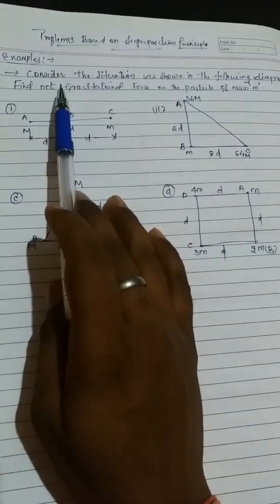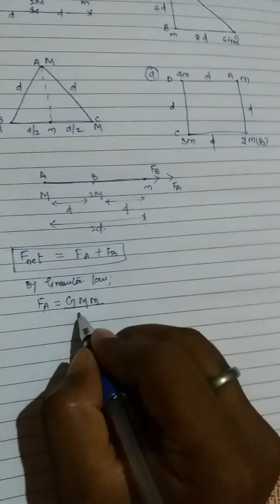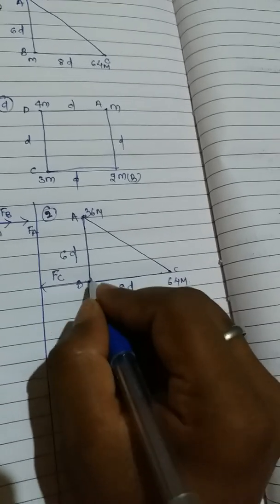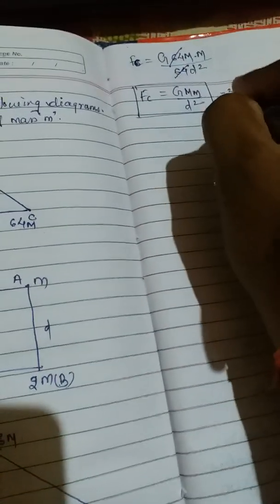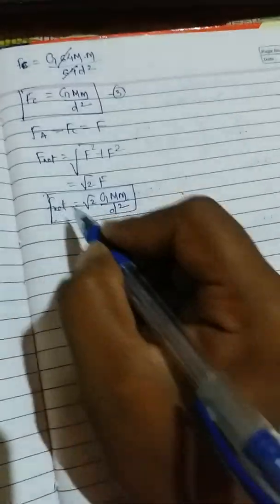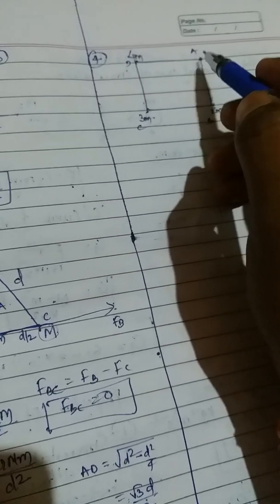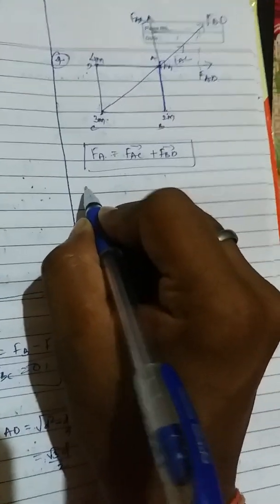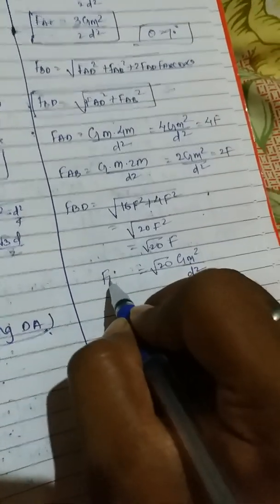Lecture-2 gravitation,!!class-11!!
Application problems